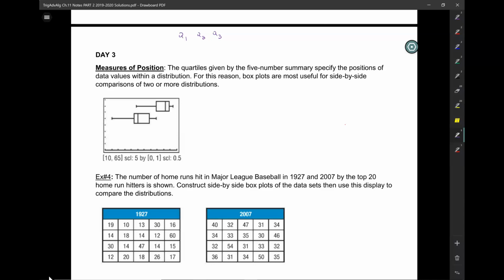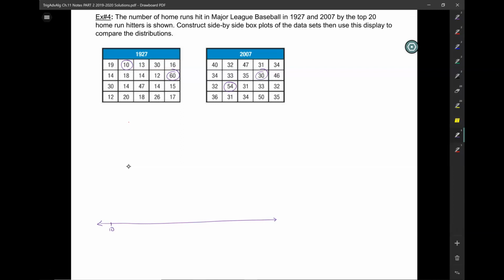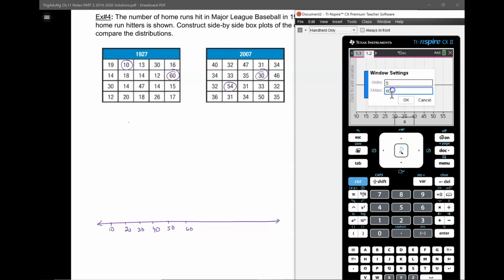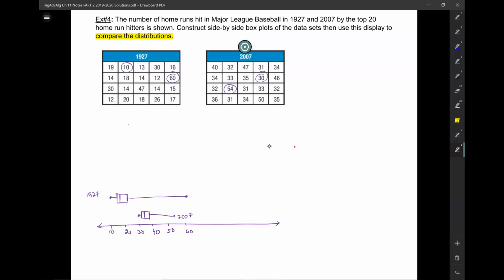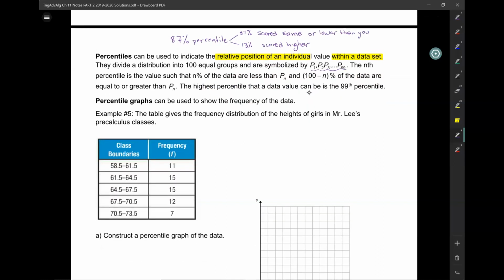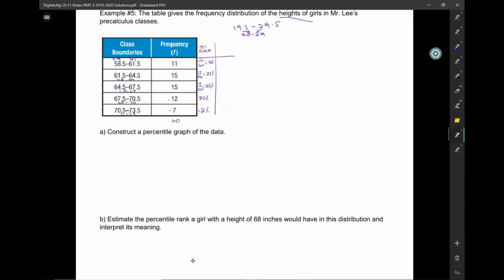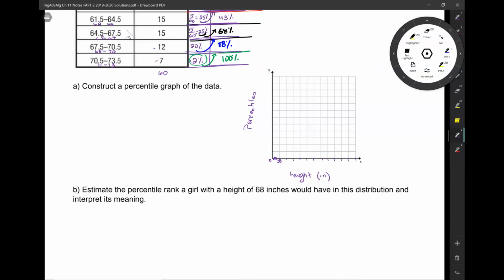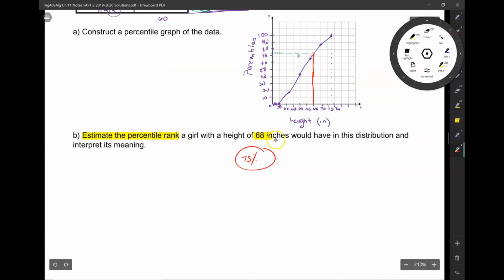Trig 11.2 Day 3